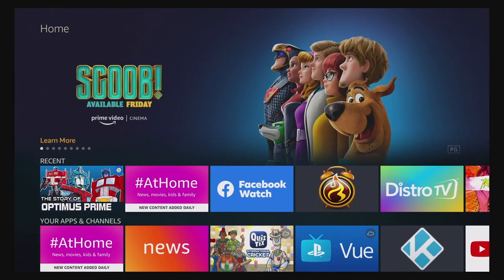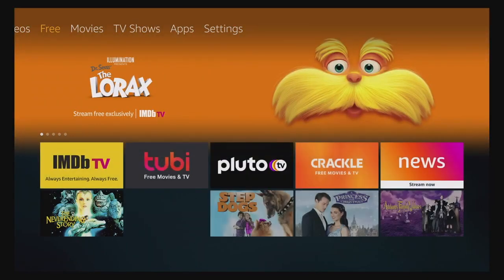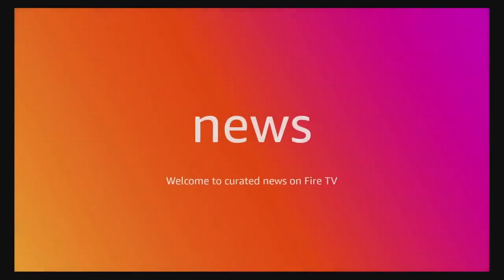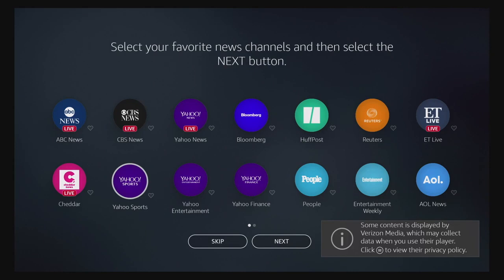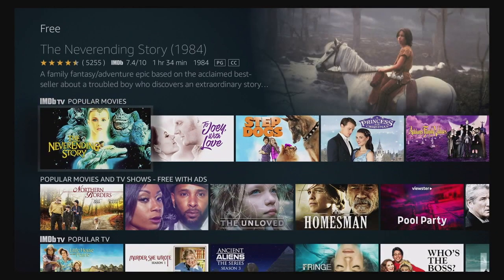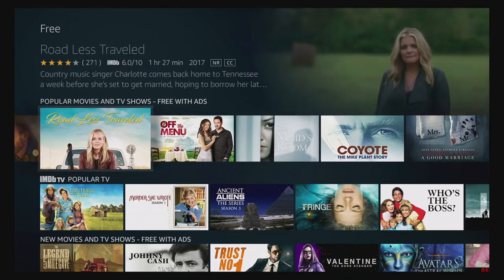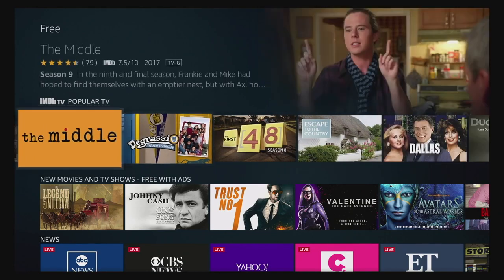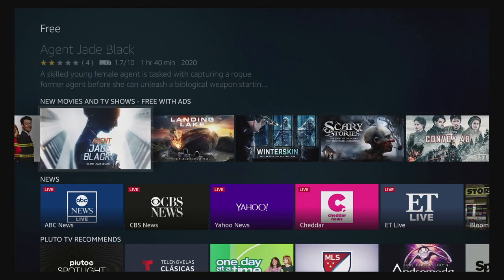Watch Movies and TV Shows On Fire TV For Free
There is a new way to watch movies and TV shows on the Amazon Fire TV for free. The new Free tab on the Fire TV pulls in movies, TV shows and live news from different sources to give customers a quick starting point to watch free content.

Watching Free movies on a Fire TV is a good way to save money on entertainment and everyone at home right now knows we need as much of that as we can get.